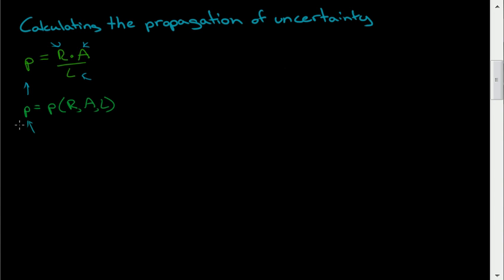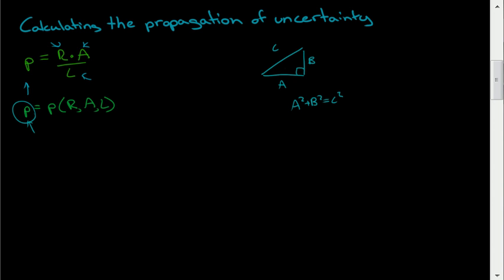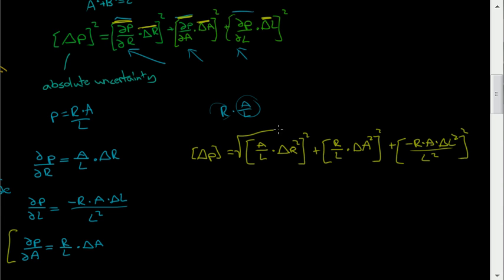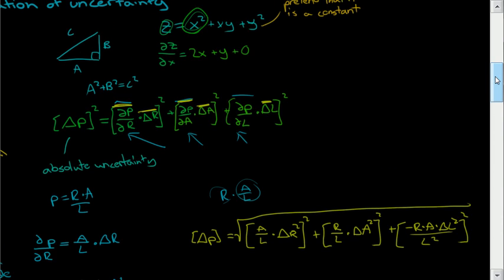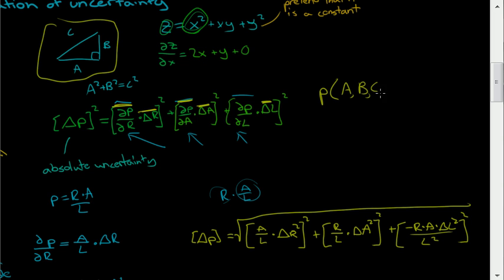Calculating the Propagation of Uncertainty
How to calculate the uncertainty of a value that is a result of taking in multiple other variables, for instance, D=V*T. 'D' is the result of V*T. Since the variables used to calculate this, V and T, could have different uncertainties in measurements, we use partial derivatives to give us a good number for the final absolute uncertainty. In this video I use the example of resistivity, which is a function of resistance, length and cross sectional area.